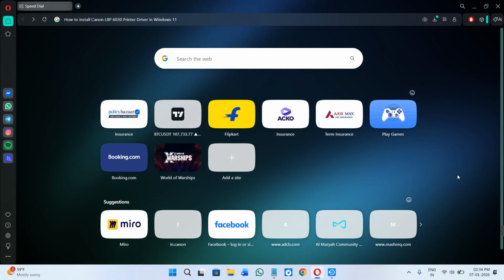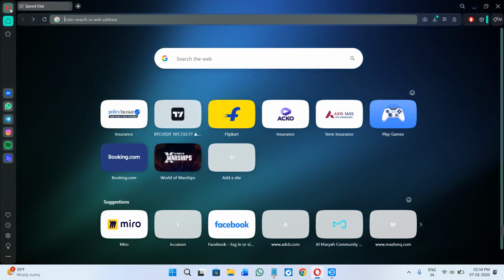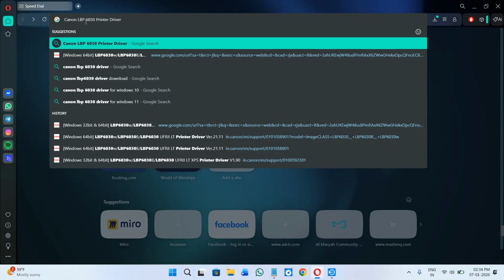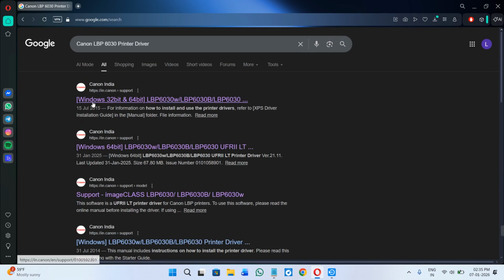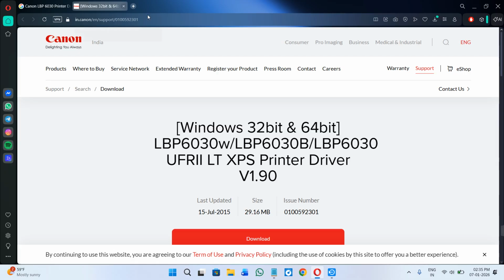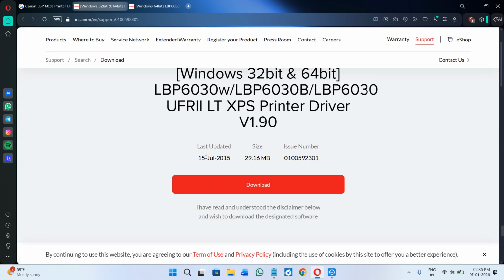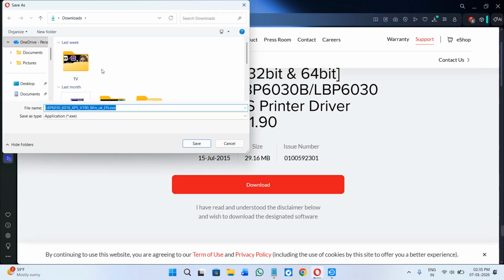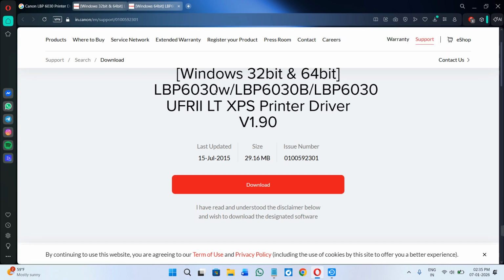How To Install Canon LBP 6030 Printer Driver In Windows 11